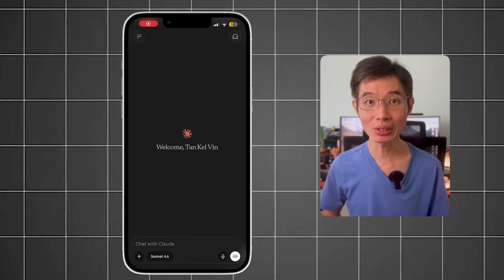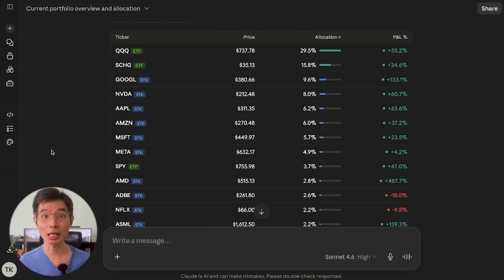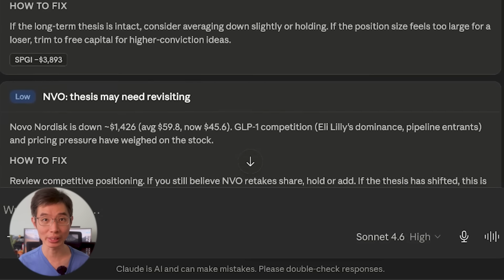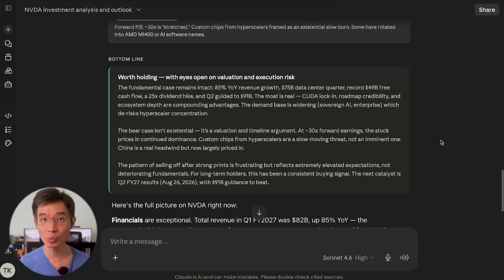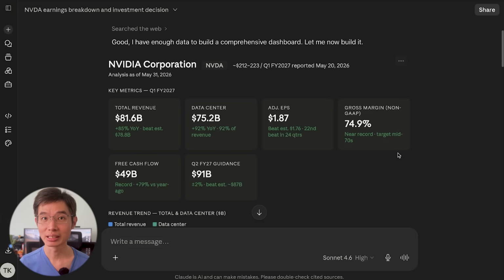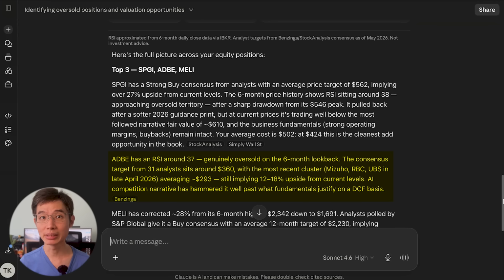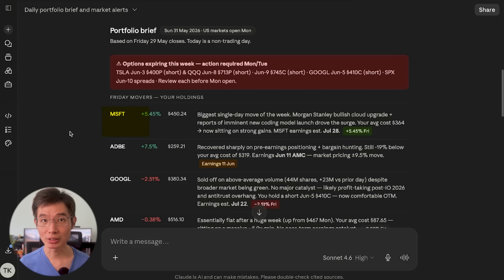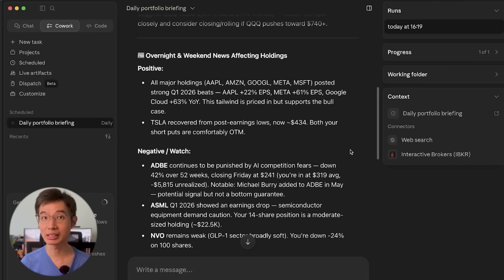7 Claude Prompts Most IBKR Investors Don't Know About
Most investors with an IBKR account are still doing this the slow way. You screenshot your positions, paste them into Claude, and ask your questions one by one. But there's now a direct connector that lets Claude read your live portfolio without any of that. Once Claude can see exactly what you own, what you paid, and where you're up or down, the questions you can ask it are a completely different category.

In this video I'll show you how to set it up in 5 minutes, and then walk you through 7 prompts that actually change how you analyze your own portfolio.

⏱️ TIMESTAMPS
00:00 — Introduction
00:24 — Setup: Connecting Claude to IBKR
01:19 — Prompt 1: Portfolio View
02:01 — Prompt 2: Risk Check
03:11 — Prompt 3: Stock Deep Dive
05:19 — Prompt 4: Earnings Breakdown
06:29 — Prompt 5: Buying Opportunities Scan
07:18 — Prompt 6: Placing a Trade
07:50 — Prompt 7: Daily Brief and Automation